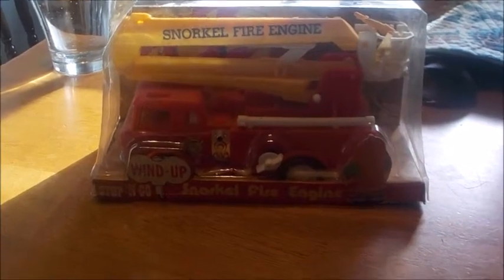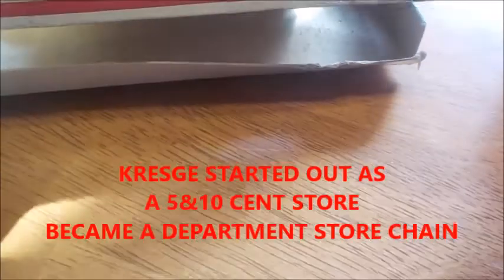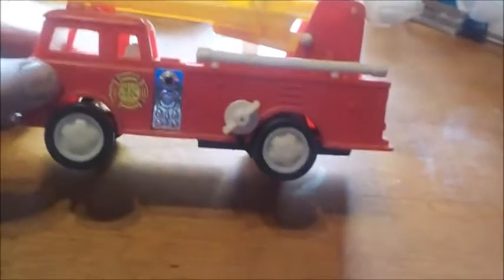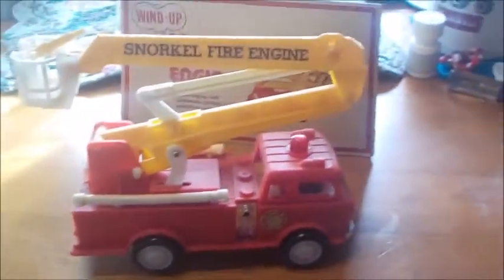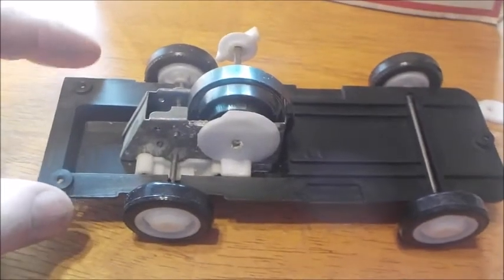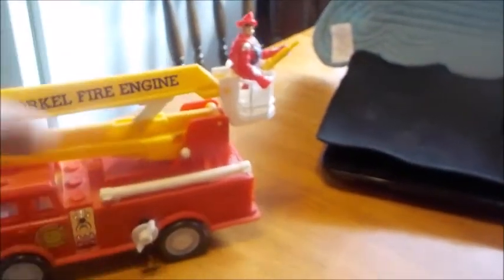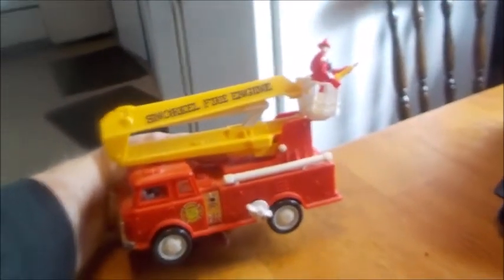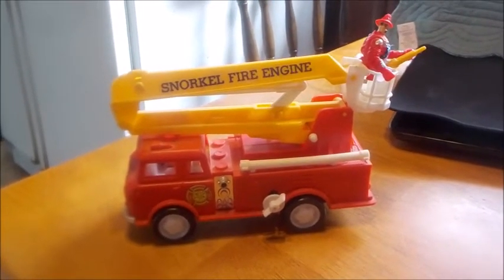Up Close Look at 1970 Wind Up Fire Truck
This is a Collectible , Vintage 1970's,  Wind Up Toy  Fire Truck that was Sold  By Kresge Department Stores, which would Became K MART STORES in 1977.  They named the Department Store Chain K MART after  Sebastian Spering Kresge  who  created the Kresge  chains of department stores in 1899...